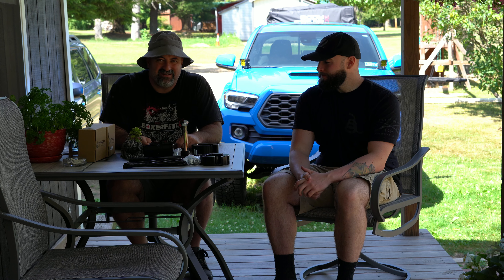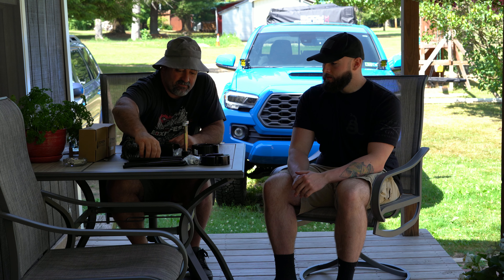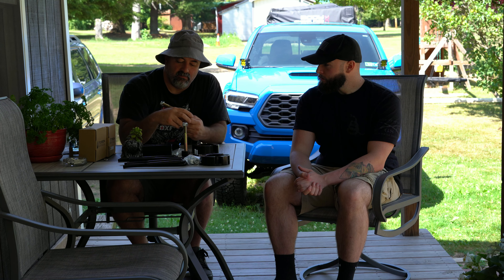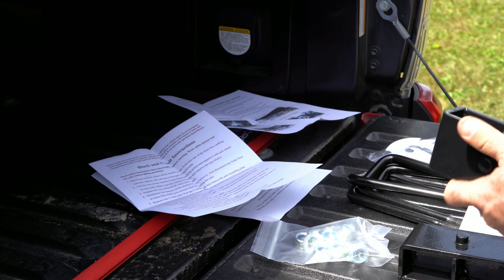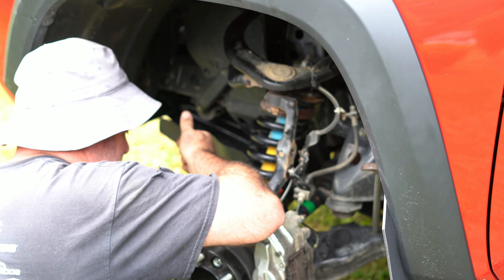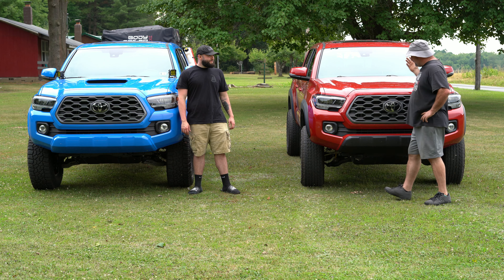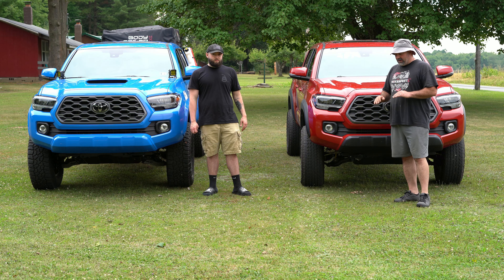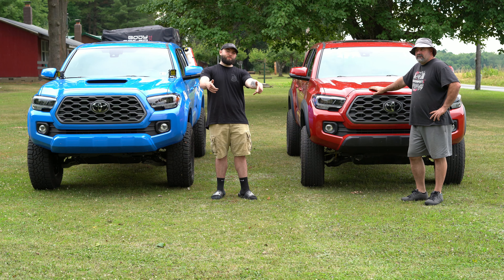The BEST Budget Lift Kit For 2022 Tacoma TRD Off-Road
We installed the Torch 3 inch lift kit on a 2022 Toyota Tacoma TRD Offroad. This has got to be the best bang for the buck lift kit for the tacoma! The install went very well and only took a few hours. I think it made the suspension on the truck feel better compared to stock.

Link to Torch lift kit Kit -